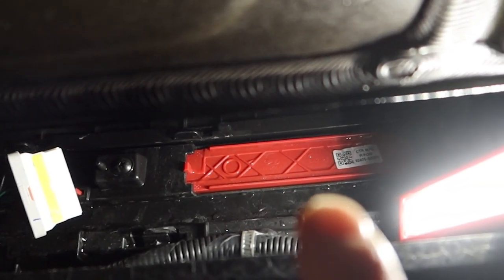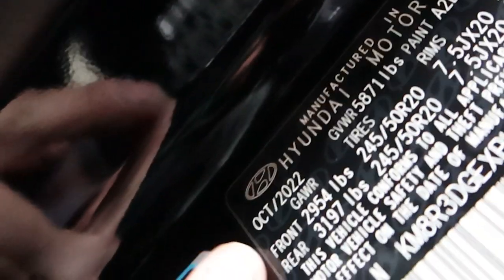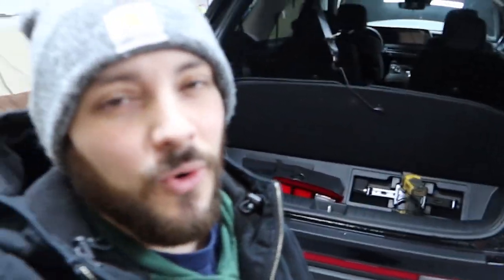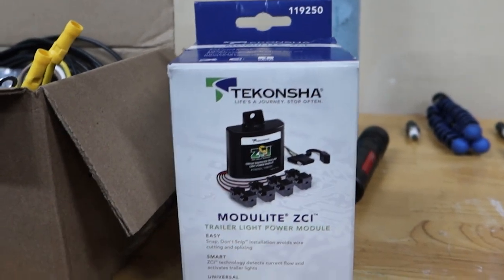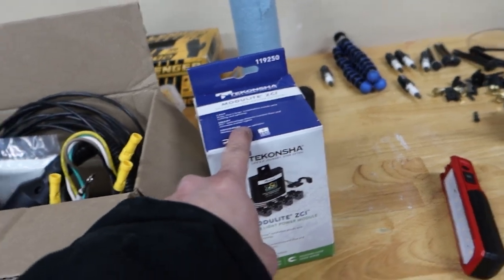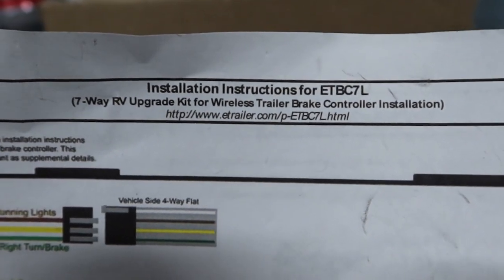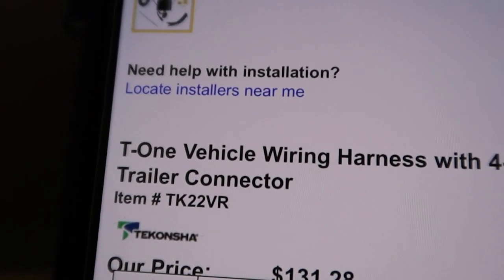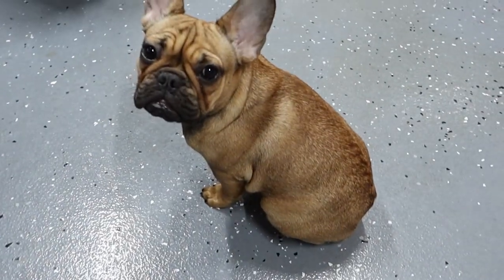WHAT YOU NEED TO KNOW ABOUT THE 2023 PALISADE TOWING WIRING HARNESS!